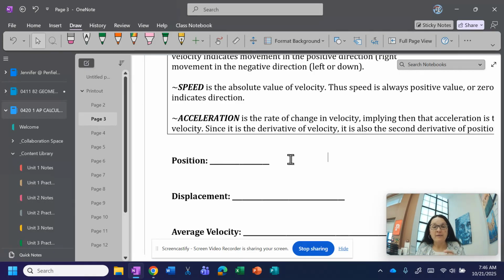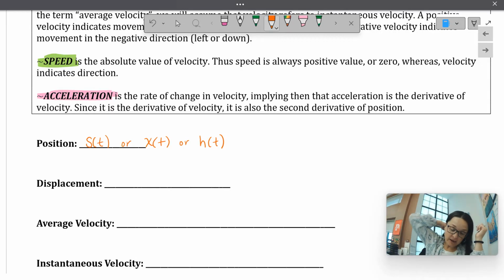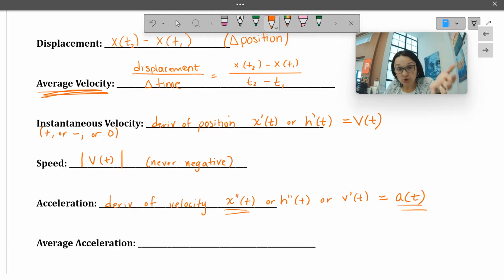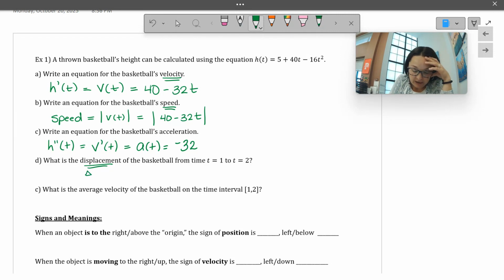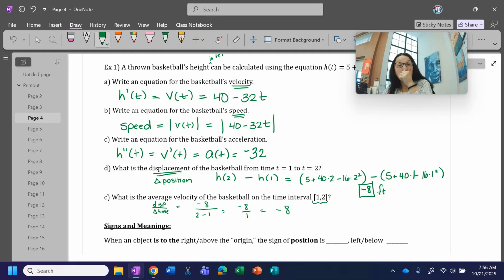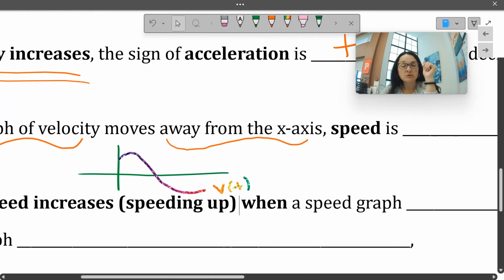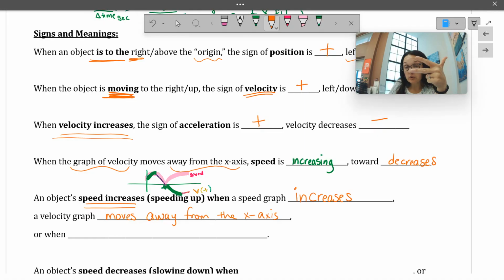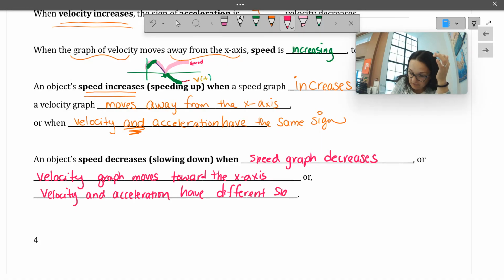Rectilinear Motion Vocabulary - Unit 4 Lesson 1